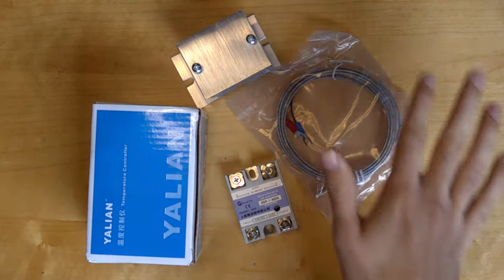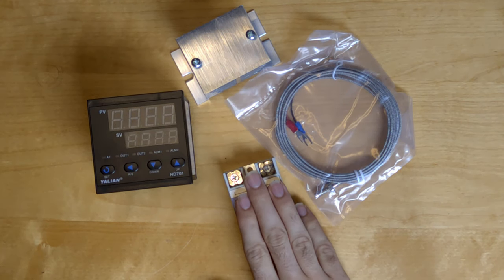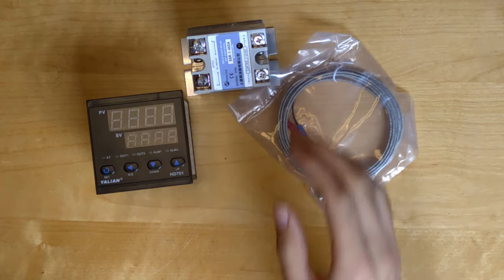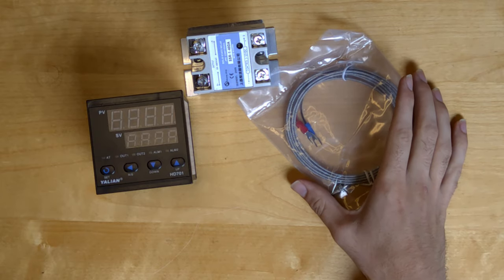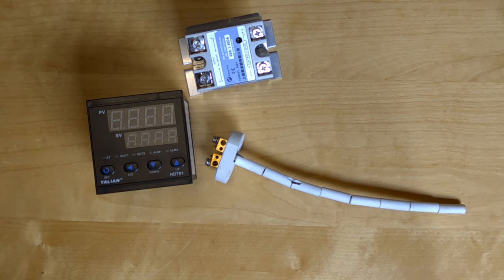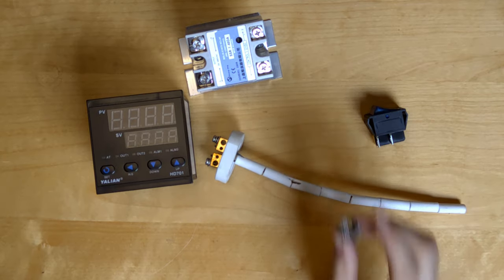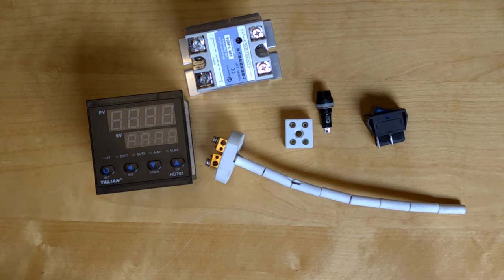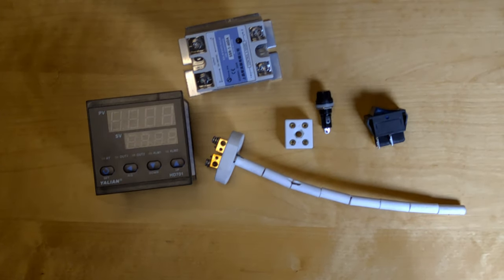Building a PID oven controller part1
In this video I am explaining what parts I am going to use in the next video.

Parts used: